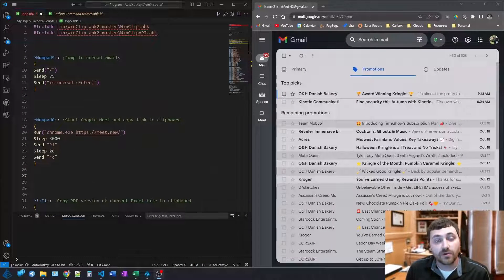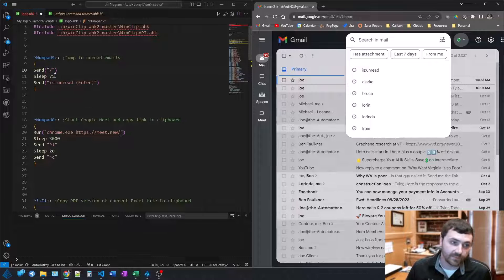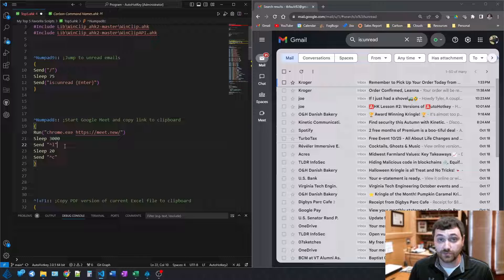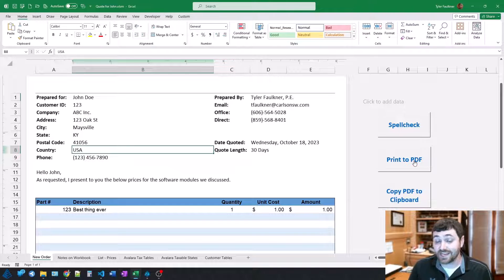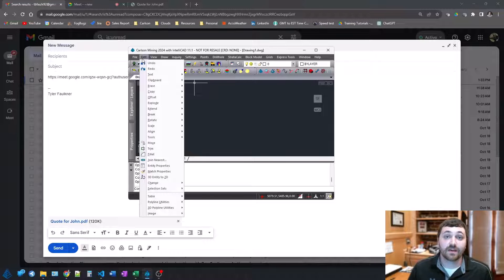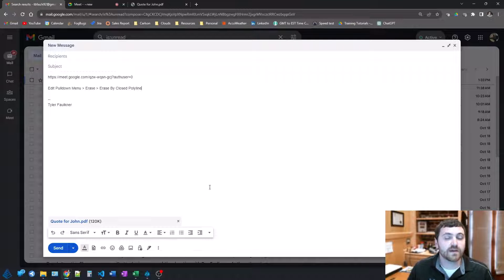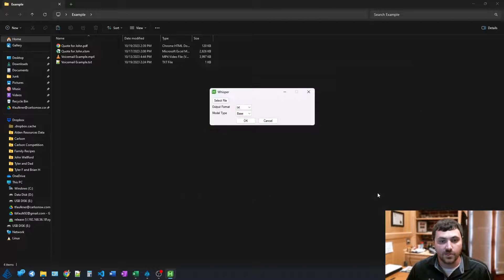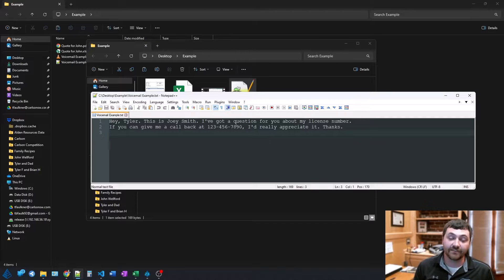My 5 Favorite AutoHotKey Scripts